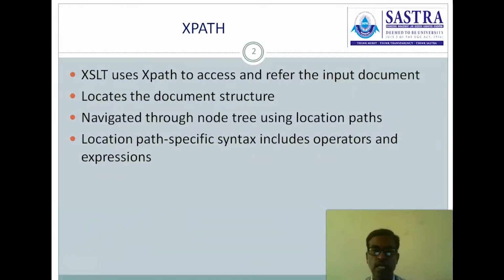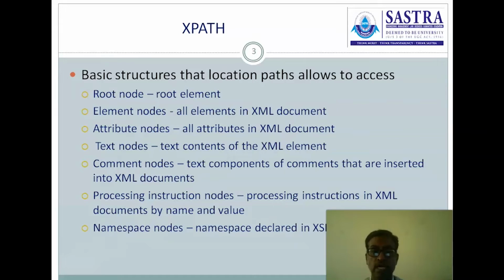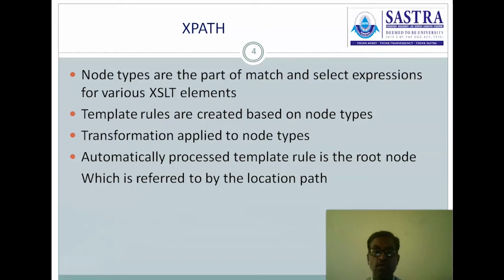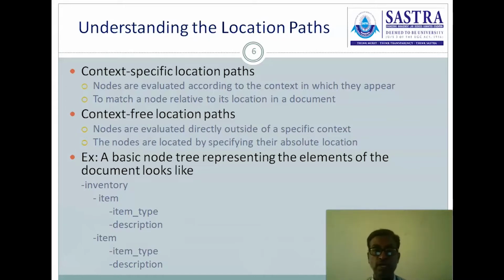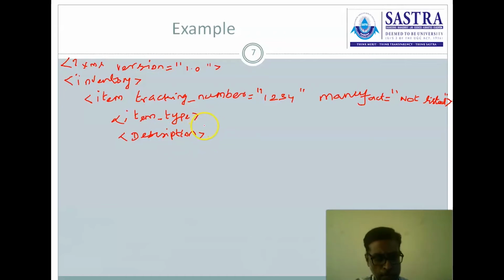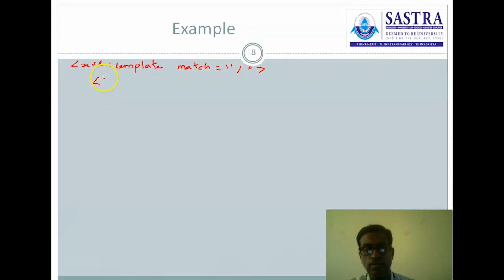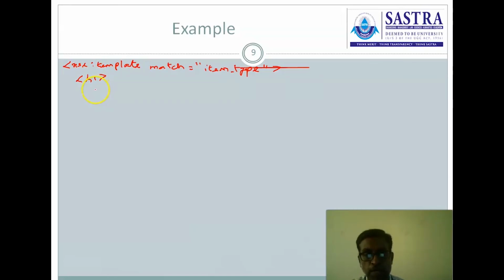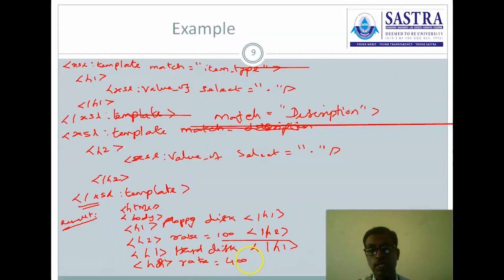XPATH Part1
XPATH Introduction